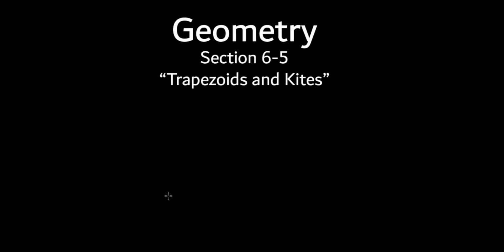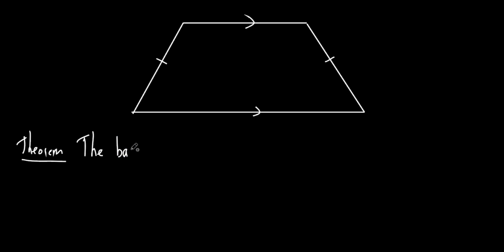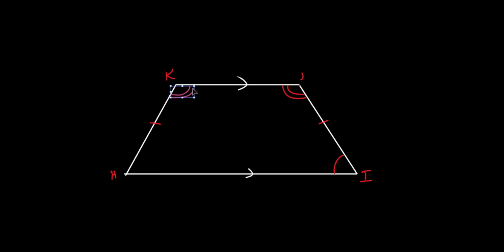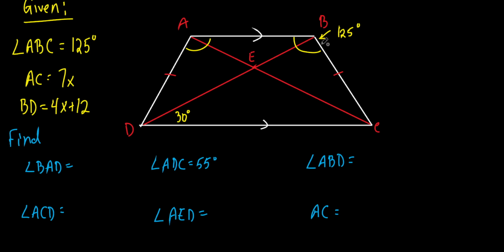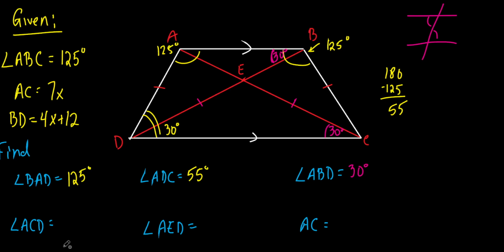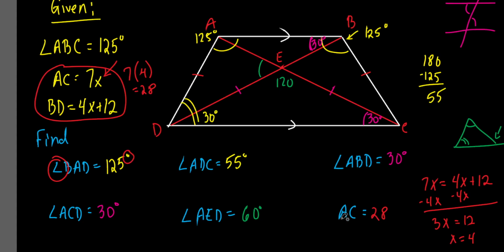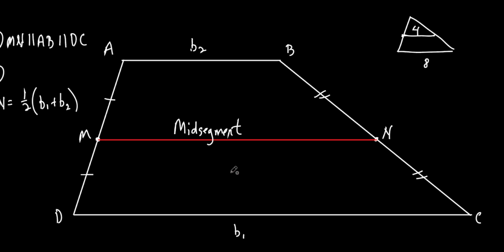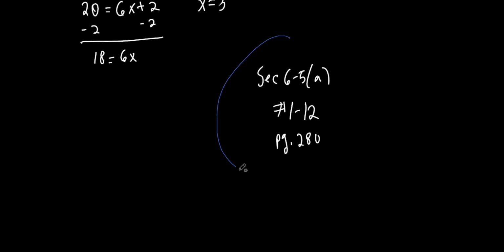CP Geometry (1) Section 6-5(a) "Trapezoids"